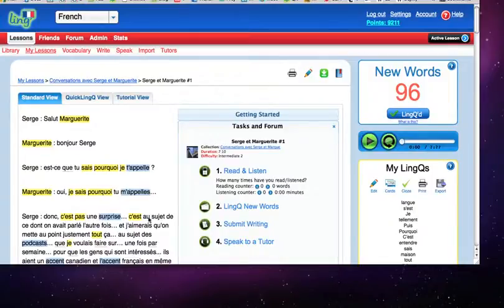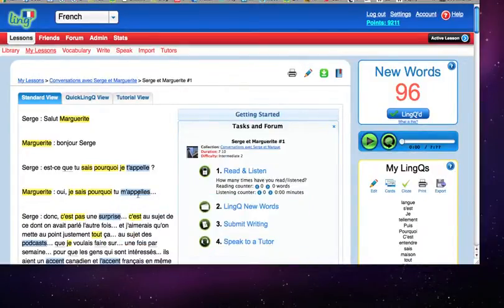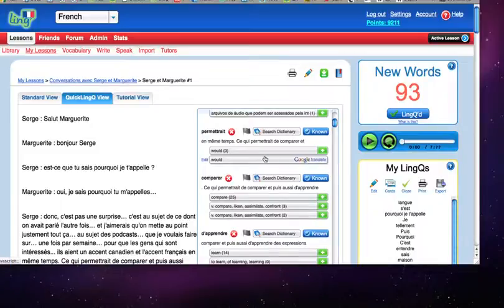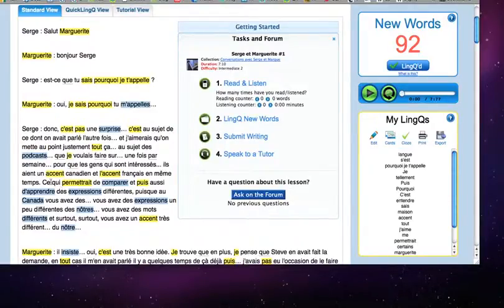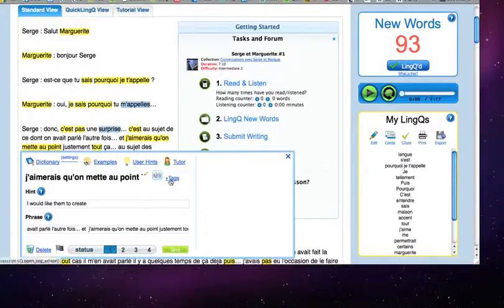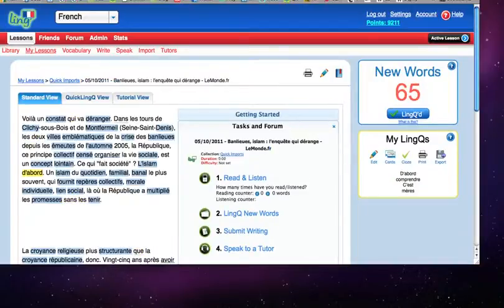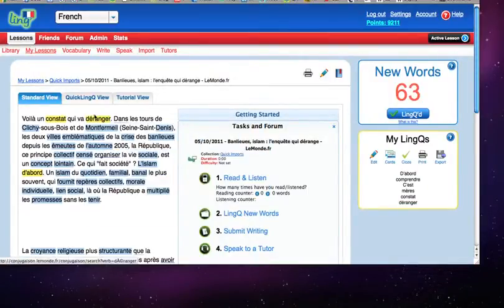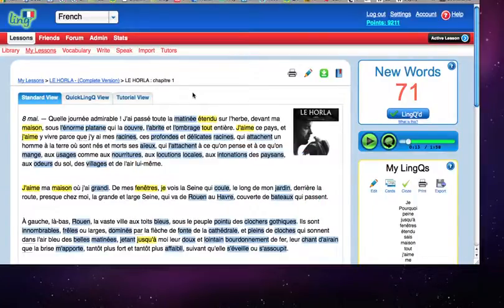learn french online with rocket french premium